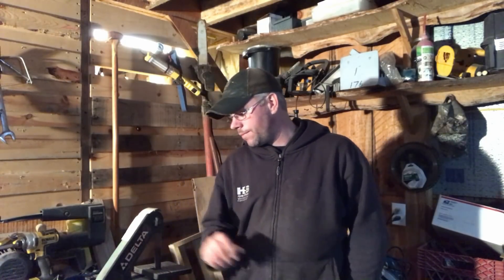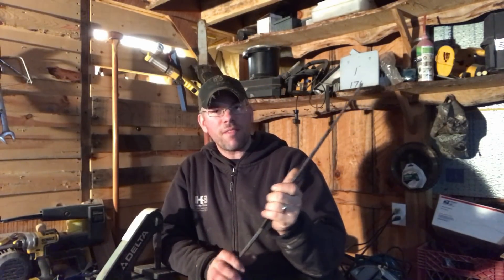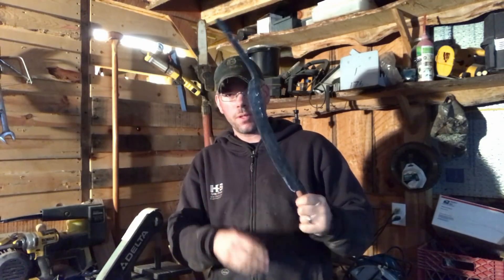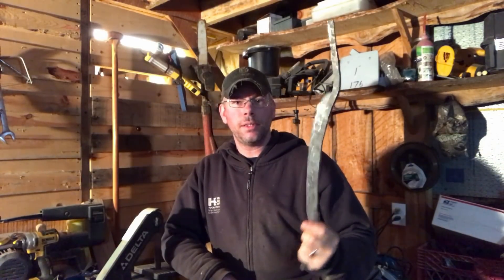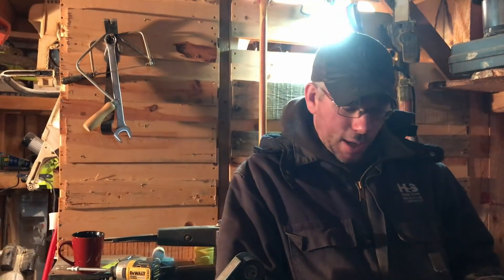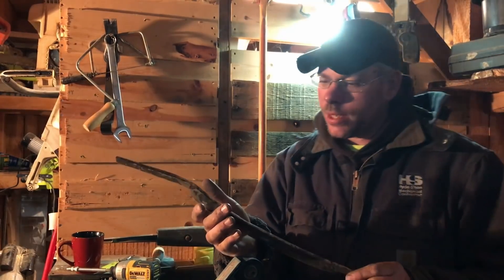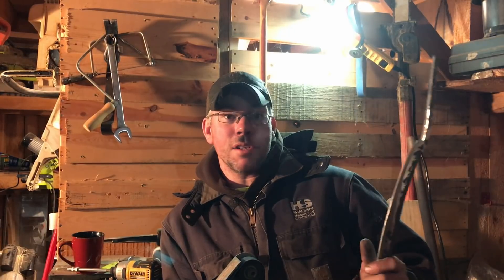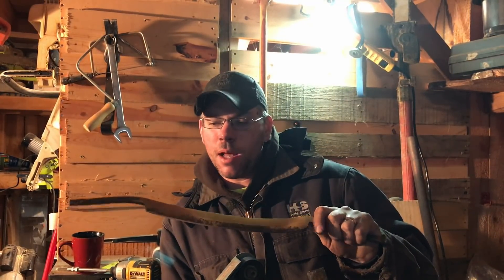Hand Forged Draw Knife: Grinding My Life Away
Some more hand forged draw knife work tonight.  Taking this piece of forged 1080 steel to the belt grinder in hopes that some day this thing will indeed resemble or even function as a draw knife that can be used on our timber framing project.  After all of the grinding is done it will be time to heat treat this thing, after that it will be handles, a final honing and then using it for peeling logs.